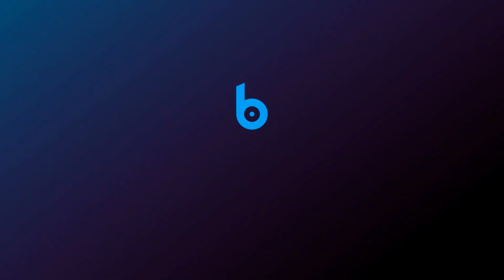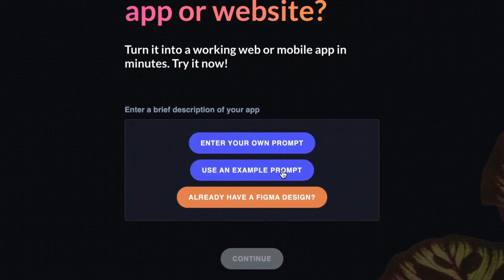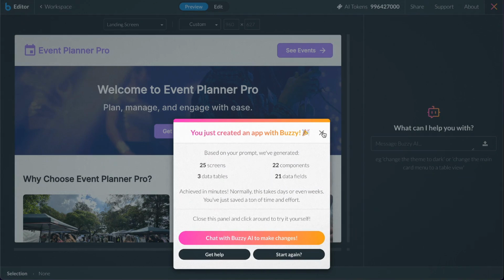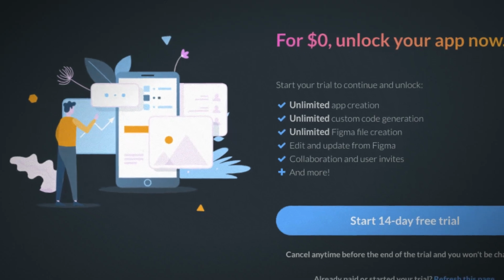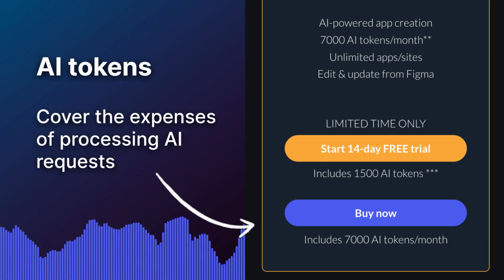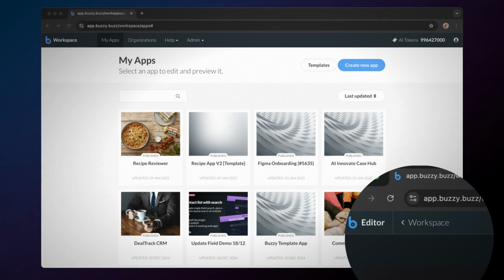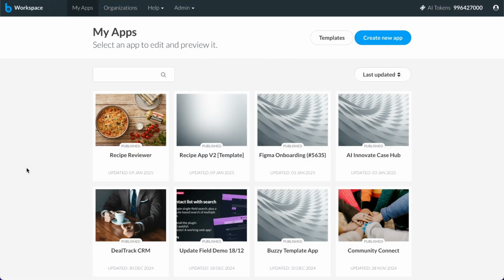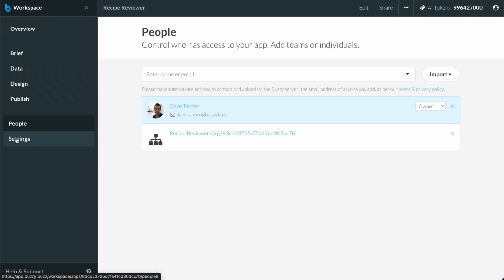2 Introducing the Buzzy Workspace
Getting Started with Buzzy: Workspace Overview and Setup

In this video, we provide an overview of the Buzzy Workspace, demonstrating how to use Buzzy AI to generate an initial version of your app. Whether you accessed Buzzy through our website or are joining us for the first time, we'll guide you through signing up, accessing the Workspace, and managing your apps. Please note that a subscription is required for Buzzy’s AI features, which include AI tokens for app development.

00:00 Introduction to Buzzy Workspace
00:25 Signing Up and Accessing Buzzy
00:29 Understanding Buzzy AI Features
00:44 Navigating the Buzzy Workspace
00:52 Managing Your Buzzy Apps
01:10 Next Steps